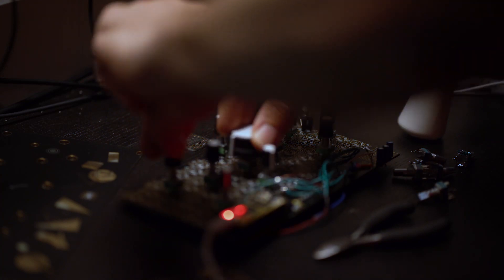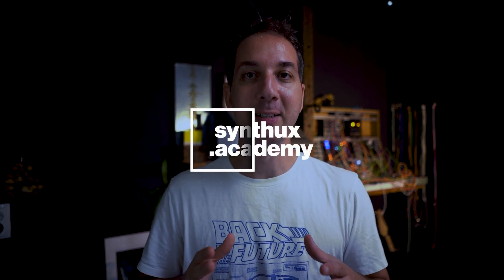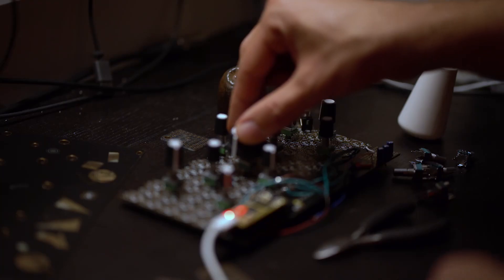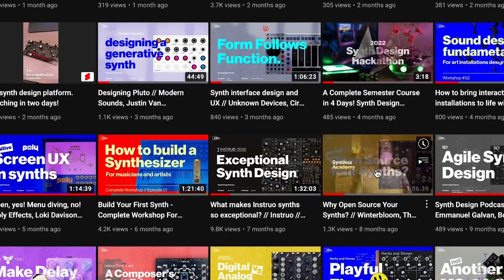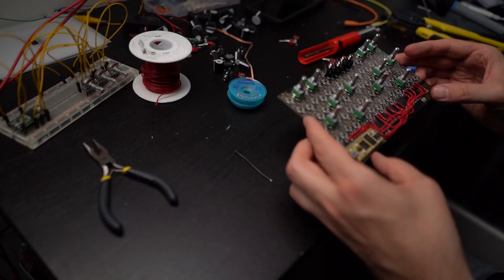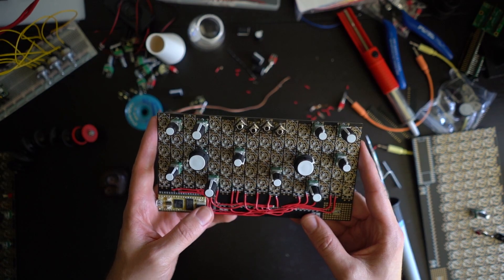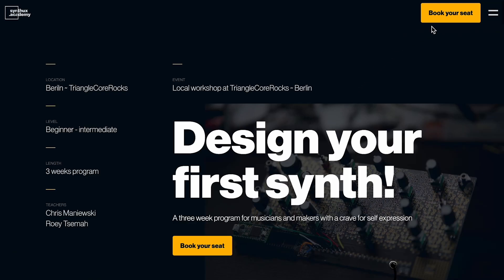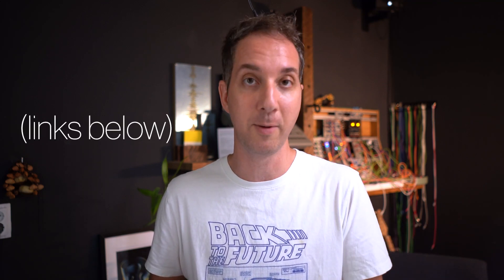Designing a Synthesizer - Introduction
Learn how to design your very own synthesizer, from synthesis and programming all the way to prototyping a physical instrument! Build your own instrument, while learning Arduino programming, C++, DSP (Digital Signal Processing), and Product Design skills.

Synthux Academy is an alternative educational institute based out of Rotterdam, The Netherlands. We run various programs in academic institutes, local creative communities and online.